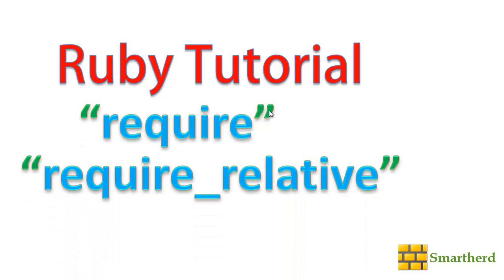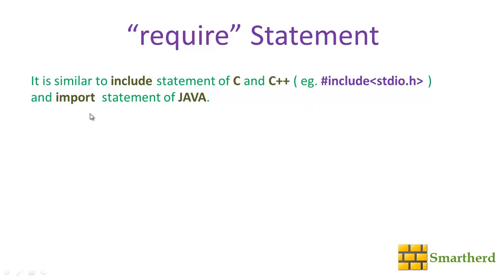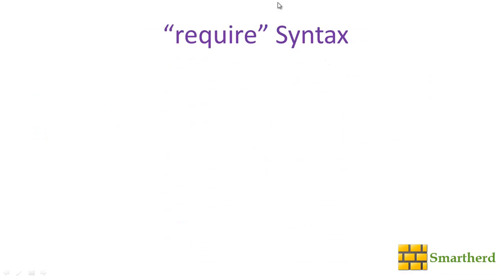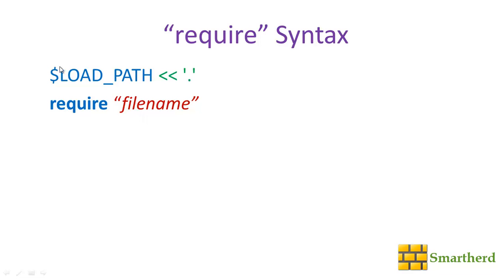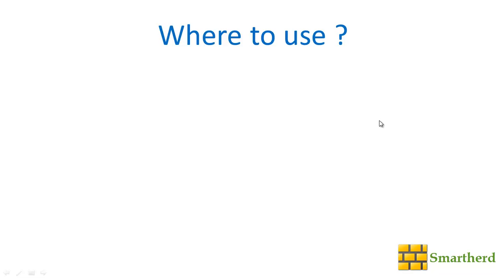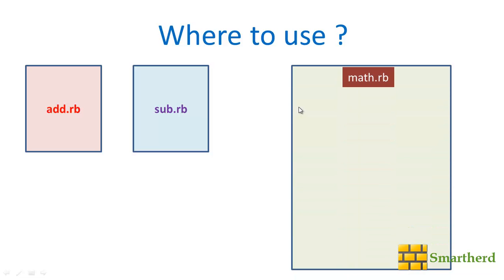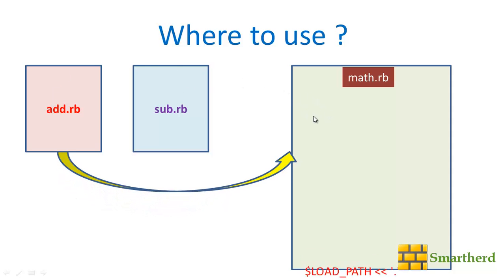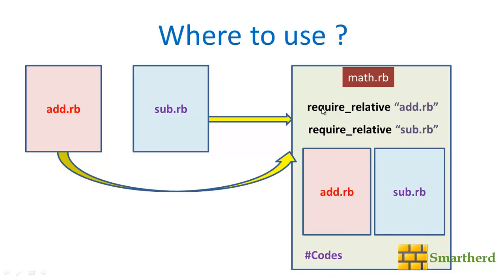#29 Ruby Tutorial - Require and Require Relative statements in Ruby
Require and Require Relative statements in Ruby .